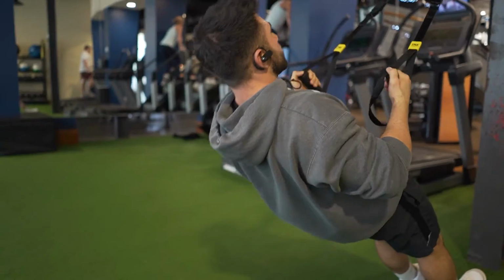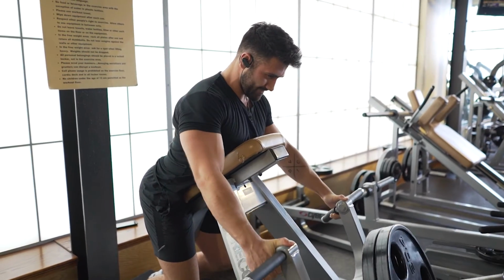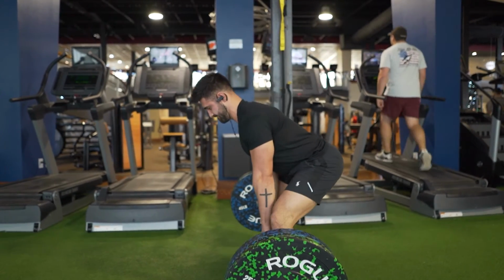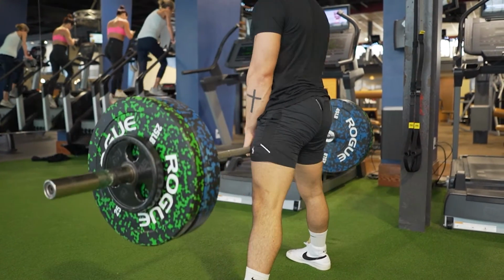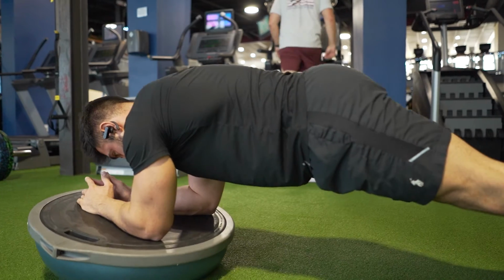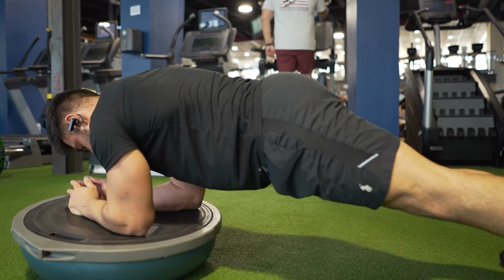Counter Poor Posture with Pulling Exercises!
The modern world has evolved to promote forward posture through desk jobs, long commutes and smart phones, which renders us slouched on the couch scrolling mindlessly for hours on end.  Dr. Vincent Zappola walks and talks us through common issues he sees day-to-day at Thrive and in life, and how a few key exercises can counter the imbalances.